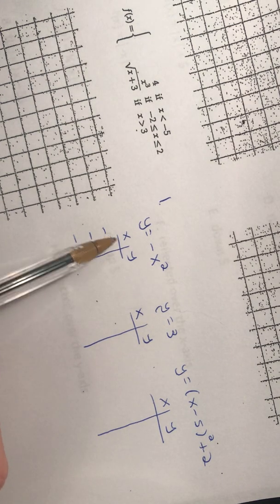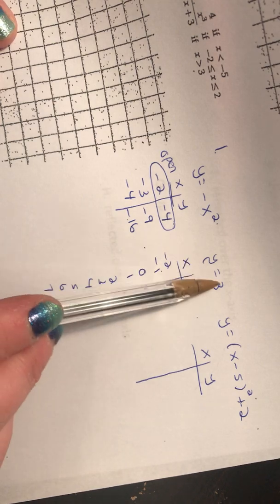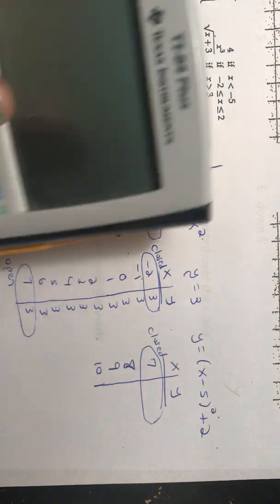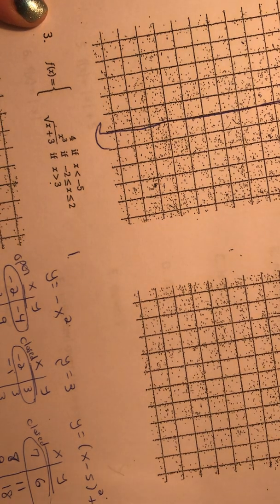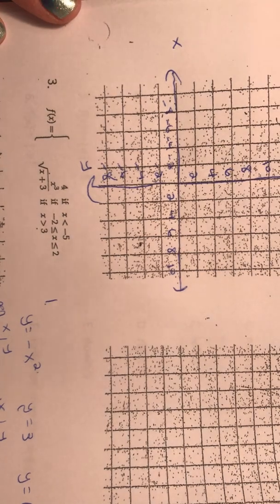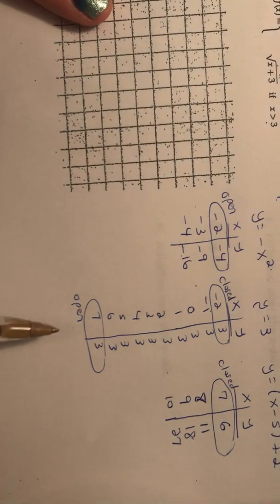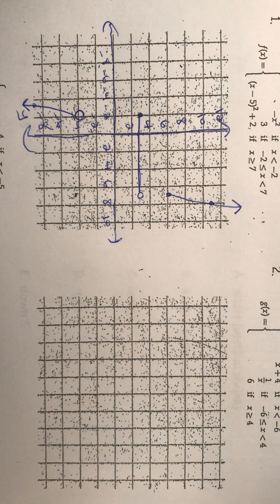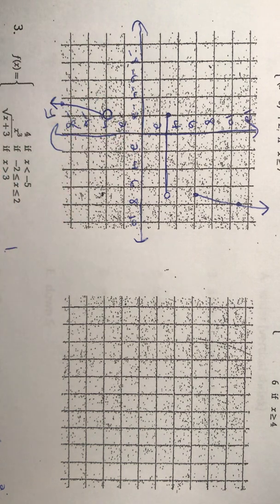November 16, 2020